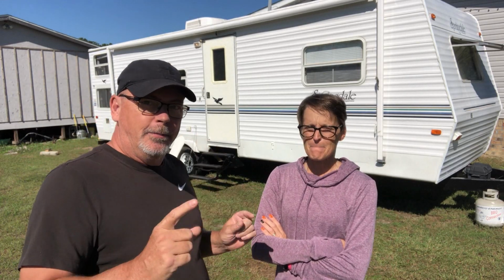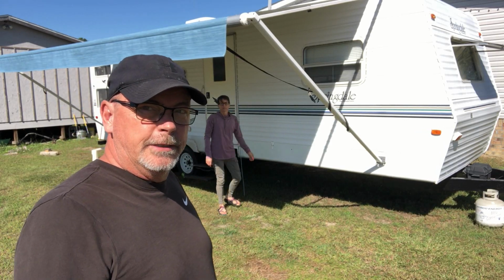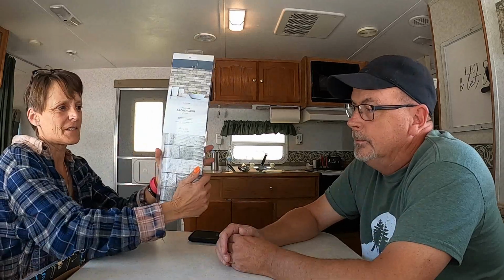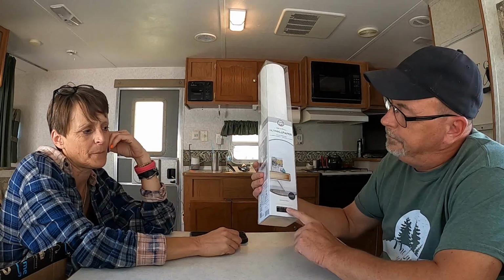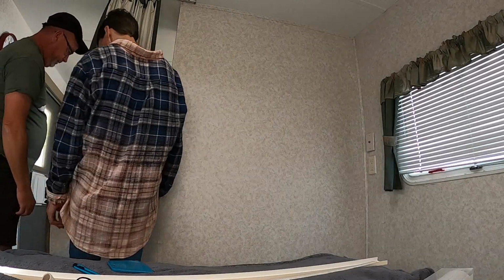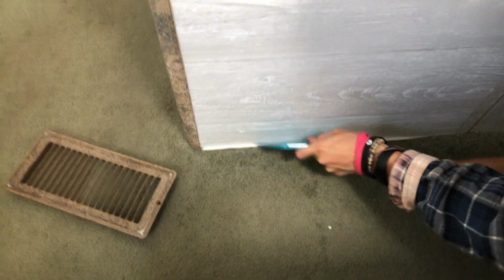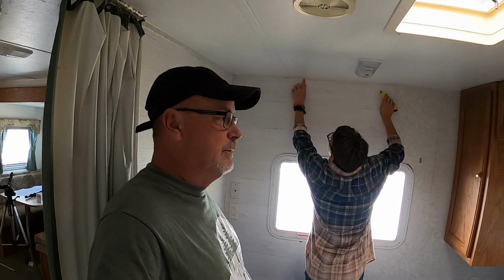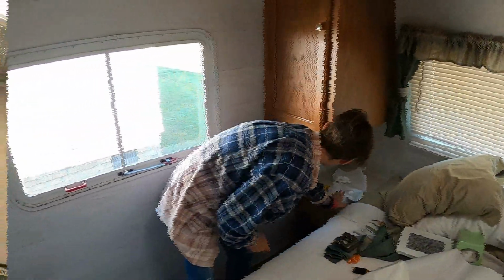Camper Life | RV Life renovation - Peel and stick shiplap wallpaper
Living the camper life, we are upgrading and doing RV life renovations to our 20 year old Springdale. This camper is rock solid but dated and with some cheap peel and stick wallpaper we are putting on a fresh and modern look. Eventually we will be living in our camper full time.